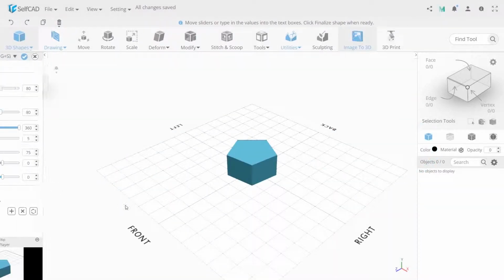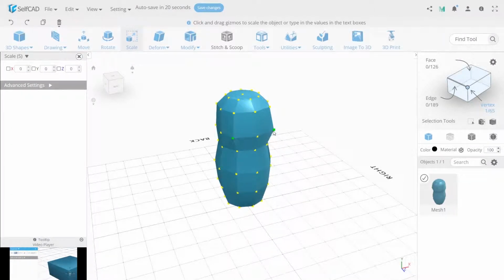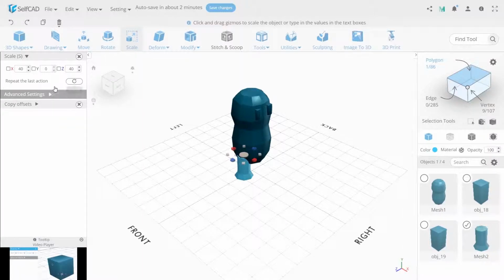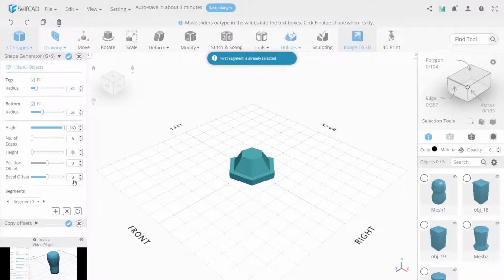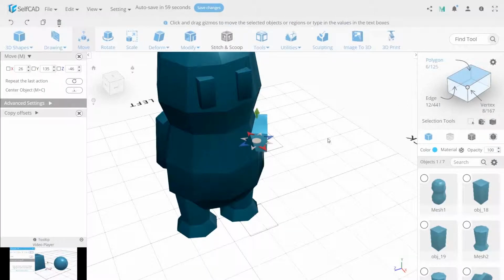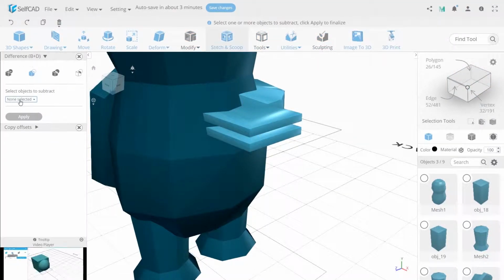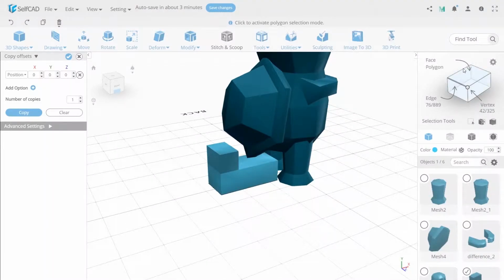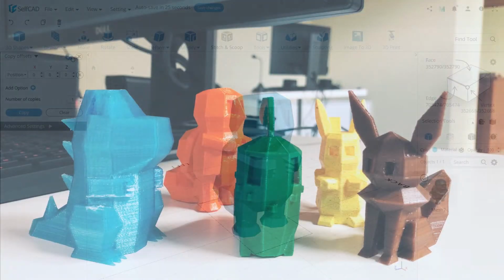Best Pokemon 3D Design Ideas. Create a 3D printable pokemon model in SelfCAD [ Skvirtle]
Pokemon designs are mostly seen in video games, TV series, etc. In this video, we show you how you can design one of the Pokemon designs called Skvirtle. This is actually one of my favourite and most amazing and interesting pokemon figure to watch. You can design and customize your own by following this tutorial.

About

SelfCAD is a user-friendly online 3D modeling and printing software. Are you a beginner trying to wrap your head around the complexity of 3D modeling? Or an experienced modeler looking for an accessible 3D software that can do the work without the high cost. SelfCAD is a perfect solution for both the professional and hobbyist who just want to get a CAD job done.SelfCAD is for Makers: Powerful and Comprehensive 3D Sketching and 3D Modeling Tools; 3D Printing: Create, Manifold, Magically Fix, Slice Models for FDM and DLP Printers; Creative Hobby or Business: Artistic Drawing and Sculpting Tools; Adjustability / Flexibility: Import, Export, Convert and Edit from Images, SVG and 40 + 3D File Formats; Marketplace: Download from 45k + MMF 3D Printable Objects Library; Education: Easy to Learn Software for Classroom; Socializing: Create and Share 3D Facebook Posts